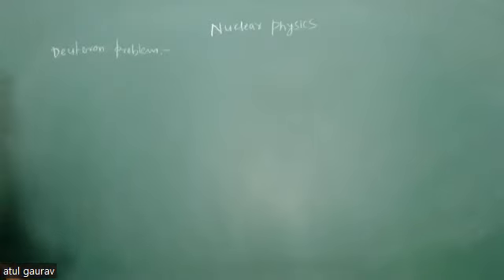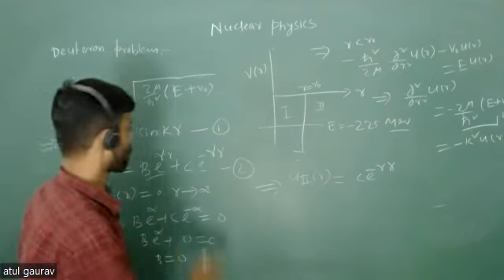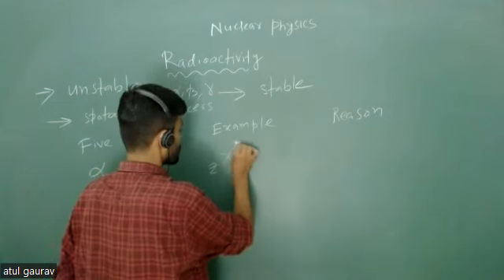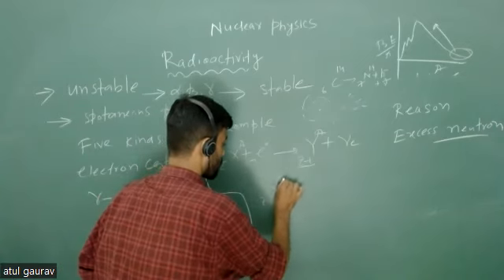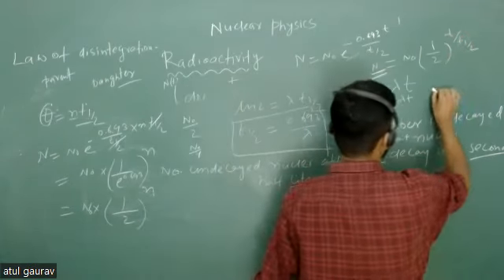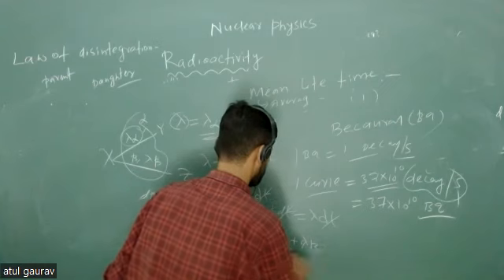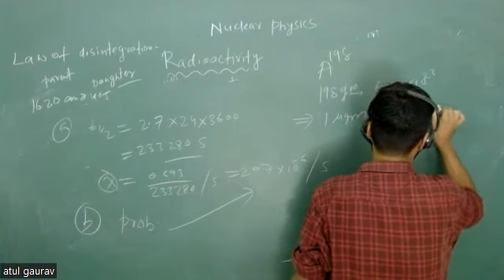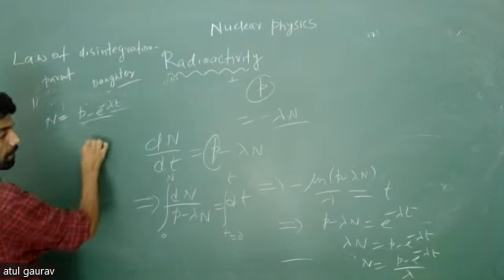Nuclear Physics Lecture 12